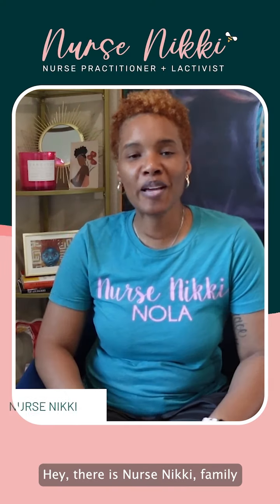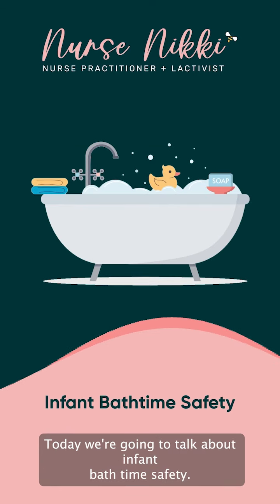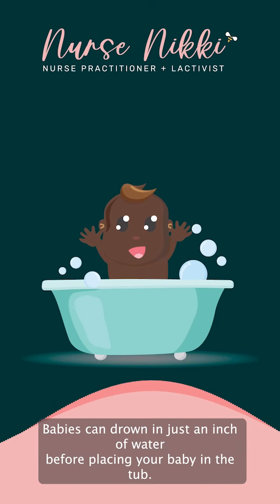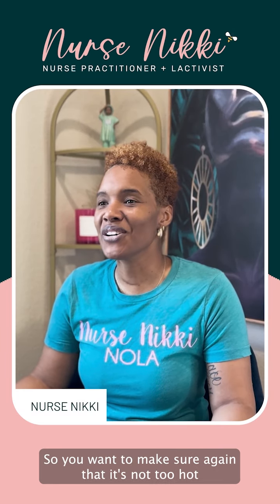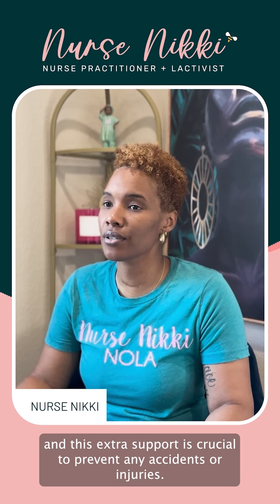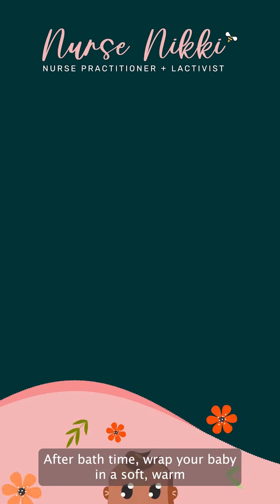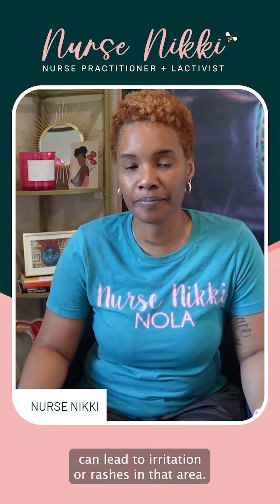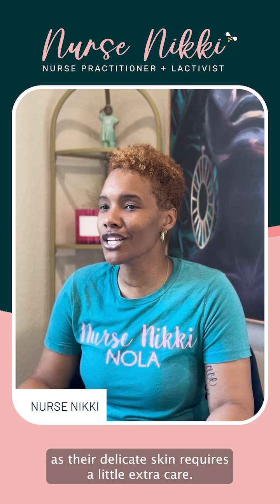Bathtime Safety for Babies: Essential Tips from a Family Nurse Practitioner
Hey, fam! 👋 I’m Nurse Nikki, family nurse practitioner, lactation consultant, and reproductive health advocate. In this video, we dive into infant bathtime safety, sharing simple but essential tips to keep your little one safe and cozy during bath time! 🛁👶 From setting the perfect water temperature to essential safety precautions, I’m here to help you feel confident and prepared.

Nurse Nikki NP 🌸